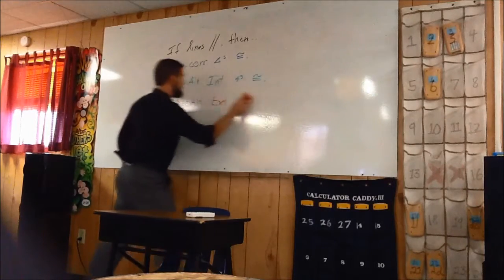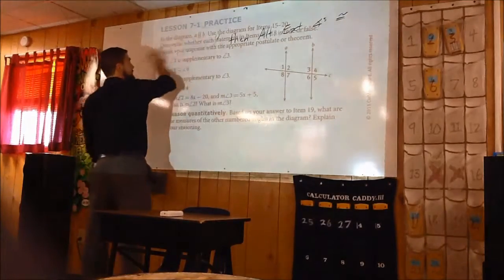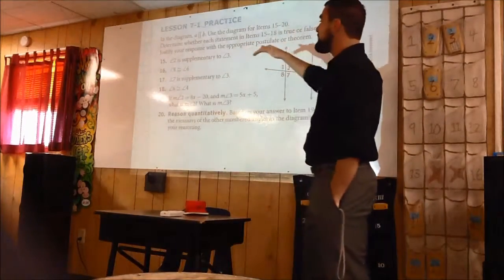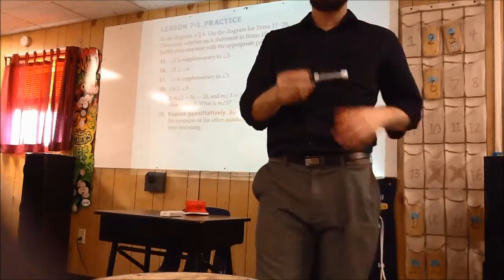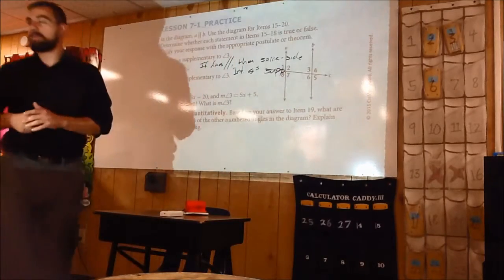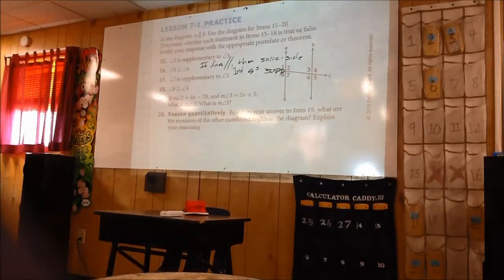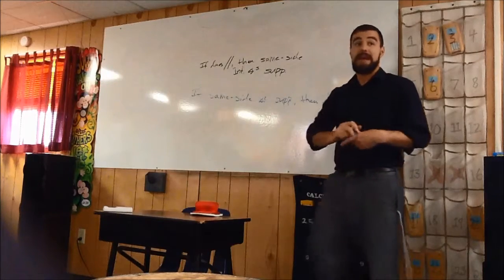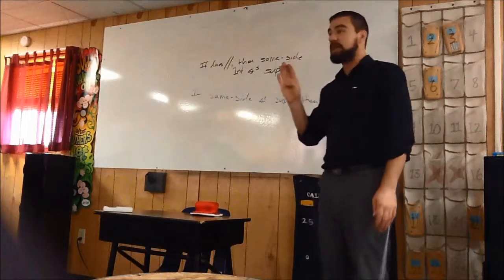Activity 7 Part 4